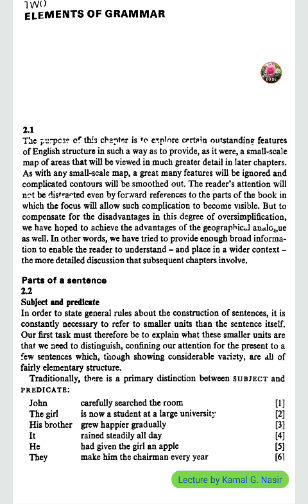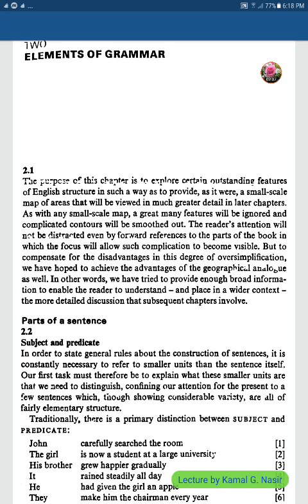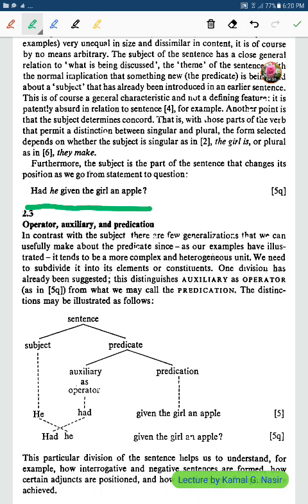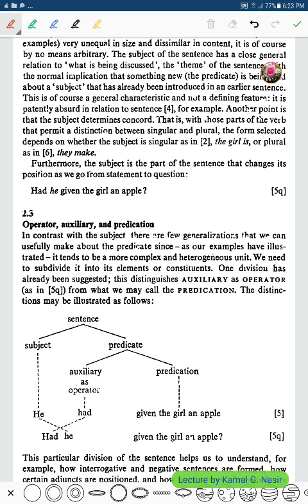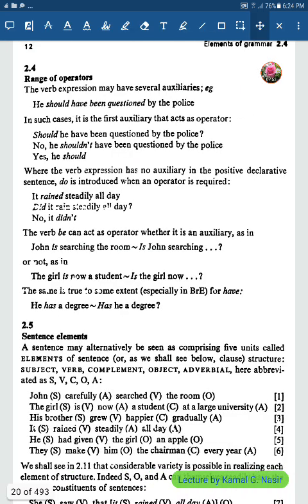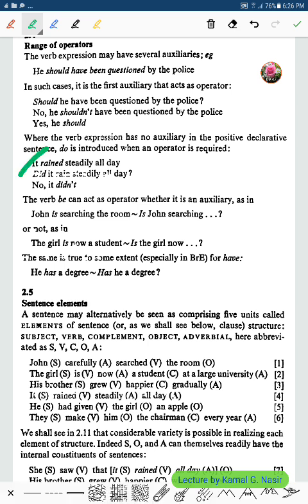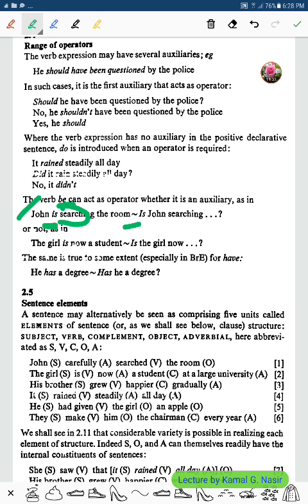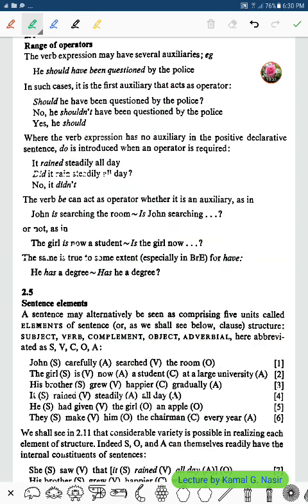شرح كرمر المرحلة الثالثه - الفصل الثاني